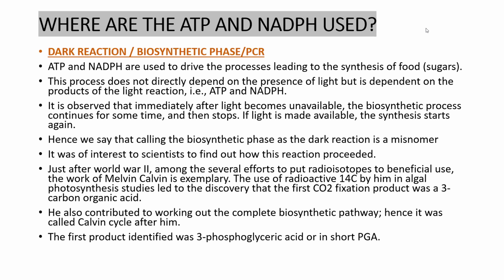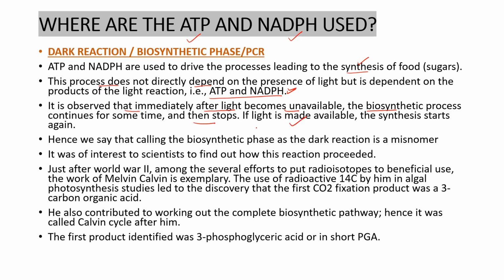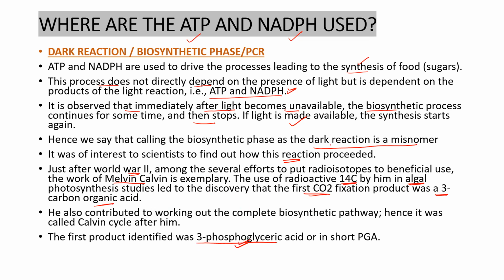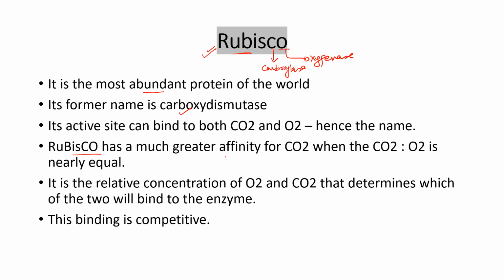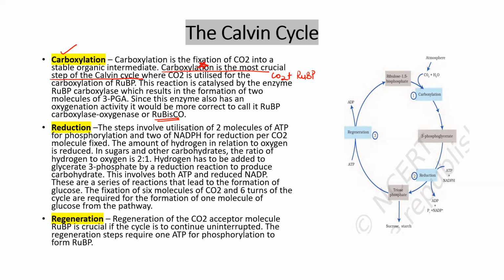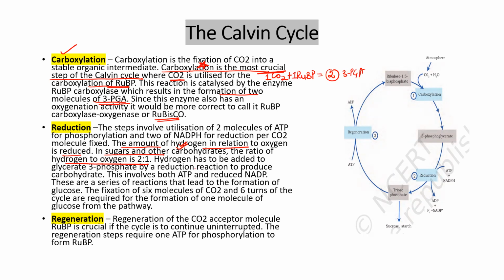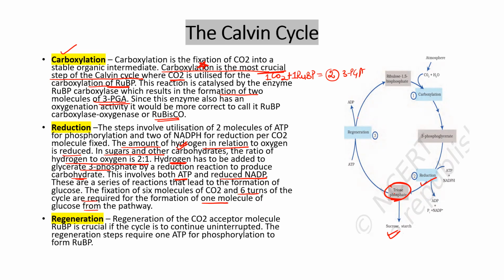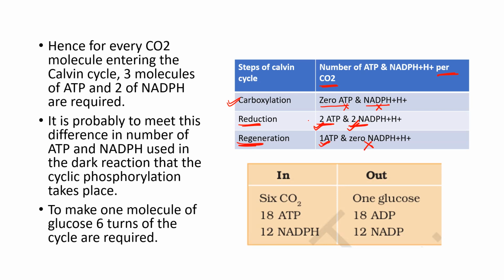Calvin Cycle Complete Explanation | Rubisco, ATP, NADPH & RuBP | NEET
🌿 **Calvin Cycle Explained Simply | C3 Cycle | NEET 2027 Biology**

How does a plant convert **CO₂ into carbohydrates** during photosynthesis? 🌱 In this video, we’ll understand the **Calvin Cycle (C3 cycle)** step by step in a simple, NCERT-focused and exam-oriented way.

🔹 What is the Calvin Cycle?
🔹 Role of **Rubisco** in CO₂ fixation
🔹 The **Carboxylation, Reduction and Regeneration** phases
🔹 Formation of **3-PGA and G3P**
🔹 Role of **ATP and NADPH**
🔹 Regeneration of **RuBP**
🔹 Important carbon and energy calculations
🔹 Key points frequently tested in **NEET Biology**

🎯 **Perfect for:**
• AP Biology & IB Biology students
• Quick Biology concept revision

💡 **Remember the 3 phases:**
**Carboxylation → Reduction → Regeneration**

Watch till the end for a clear understanding of the Calvin Cycle and save this video for your NEET 2027 revision! 🌿📖